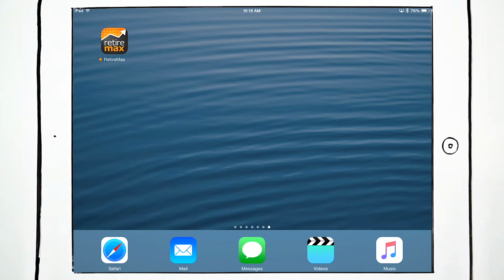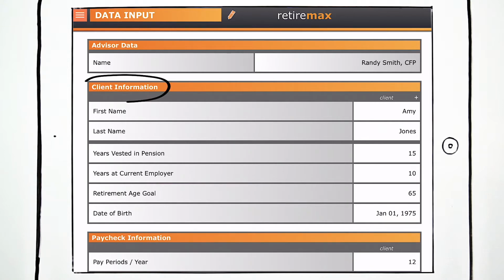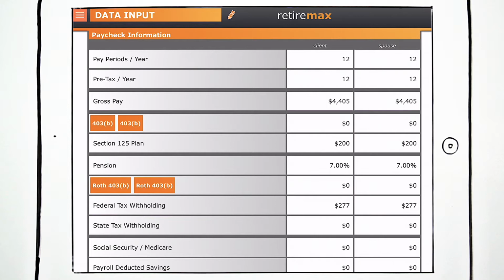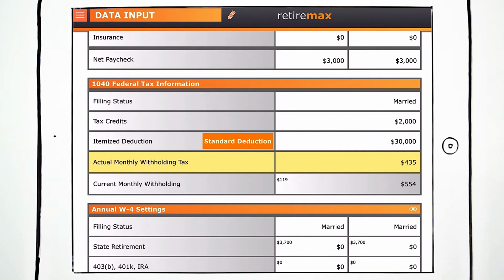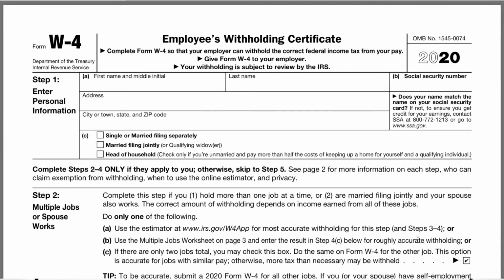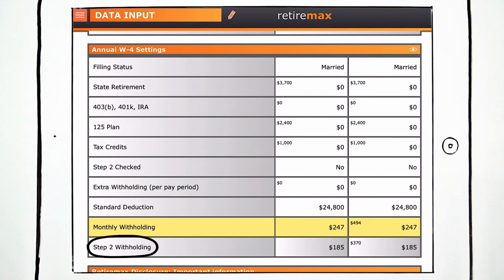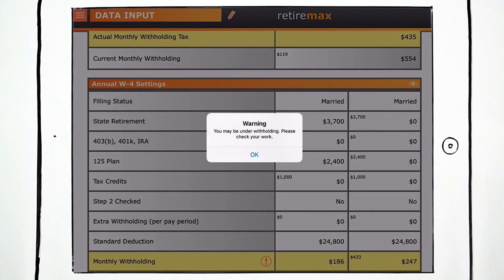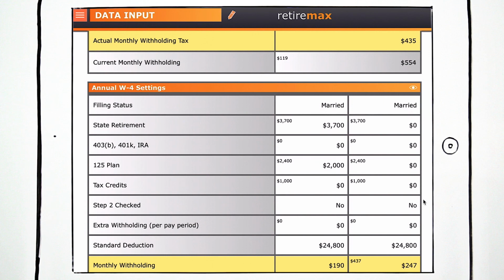Data Input Tab - RetireMax iPad App Tutorial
Learn more about the RetireMax Data Input tab in this tutorial. Designed by fellow financial professionals, the RetireMax iPad app takes all the confusing and complicated calculations surrounding a wide range of planning decisions and makes them simple and easy.